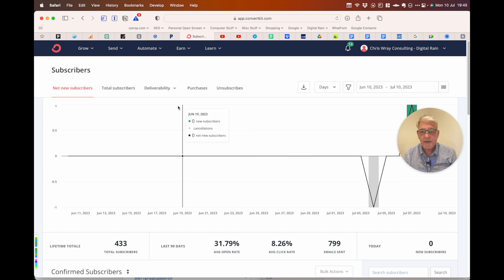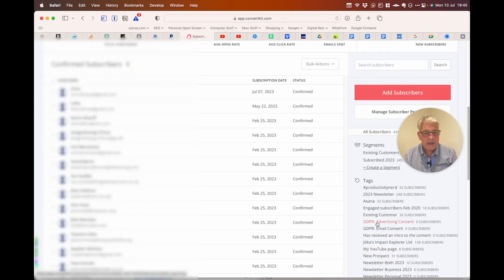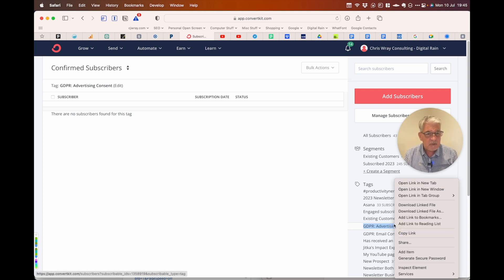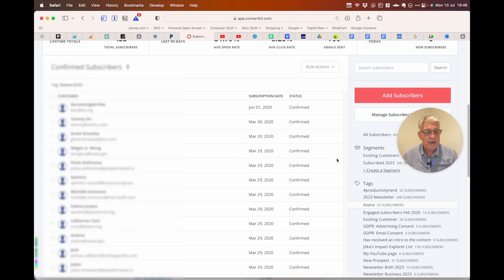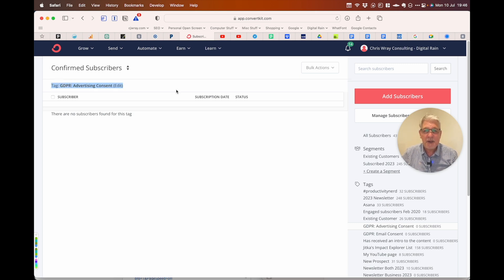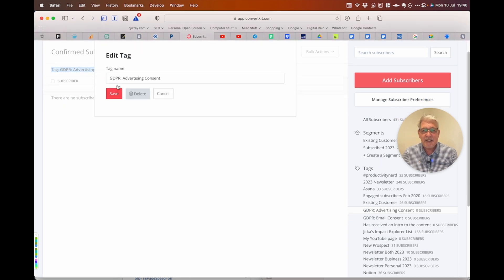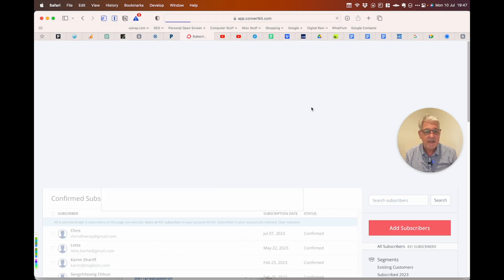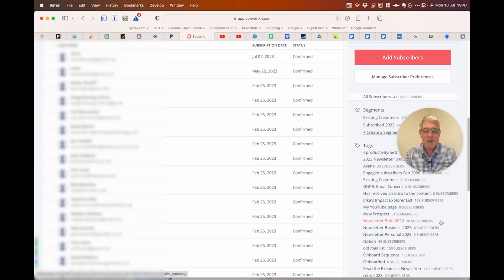How to Edit and Delete Tags in ConvertKit - 2023 Fixed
How to Edit and Delete Tags in ConvertKit - I just couldn't work out how to do this and the YouTube videos I found were really old. So I spent ages just working this out and eventually I found the "hidden" option. Simple really.